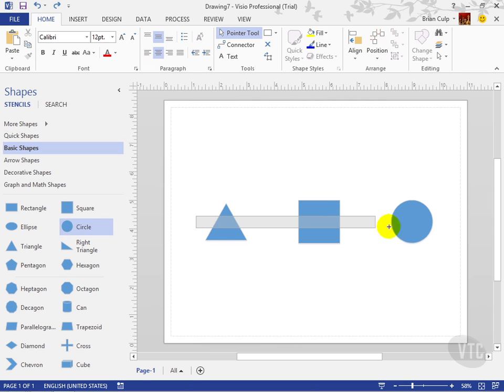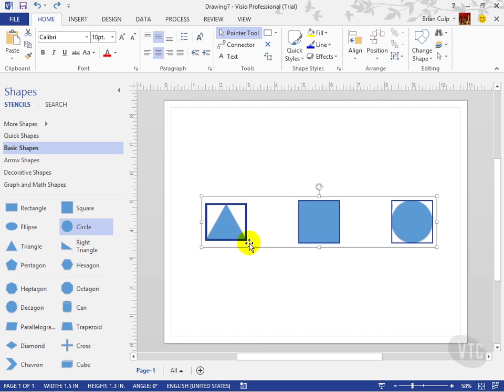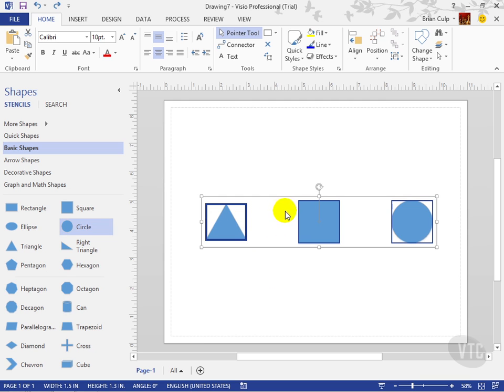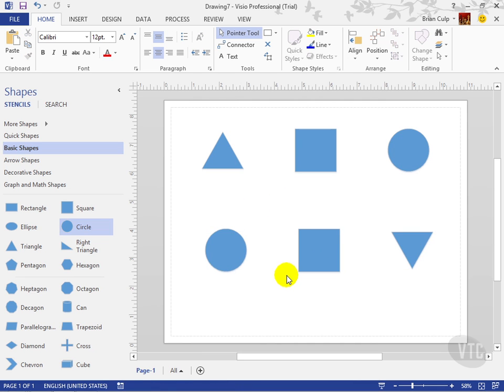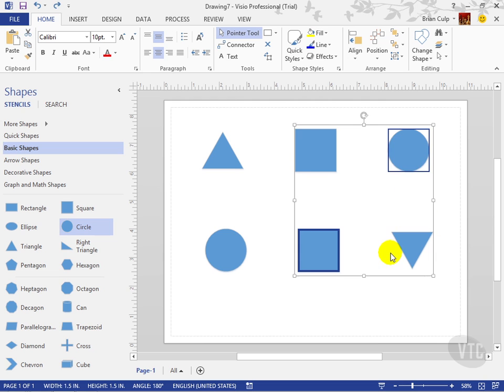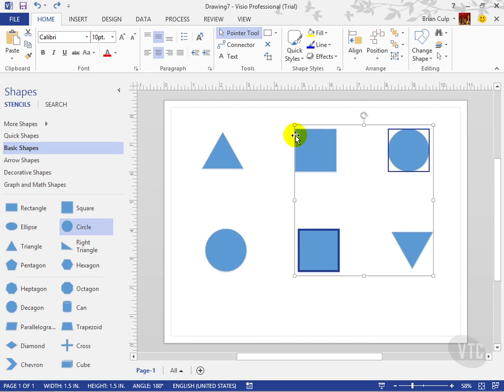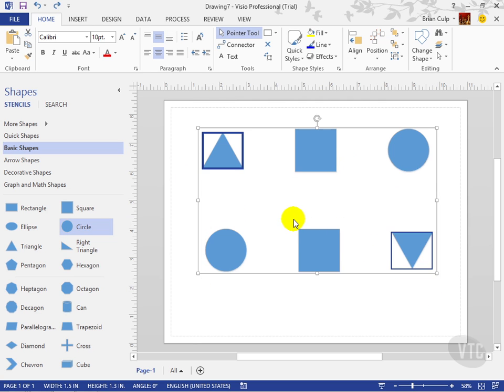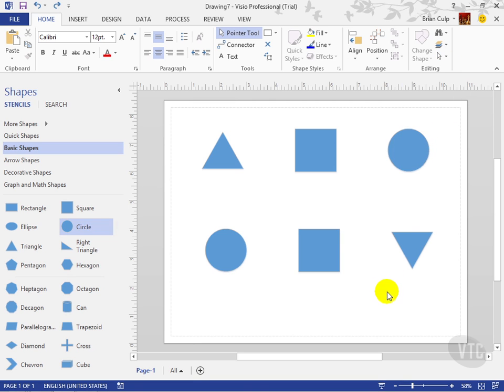Select and move shapes in a Visio 2013 drawing